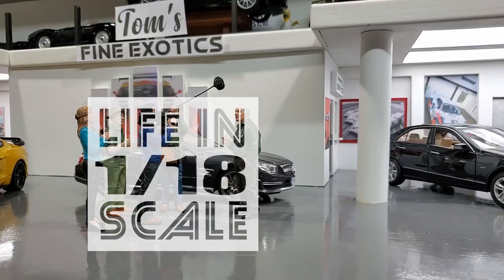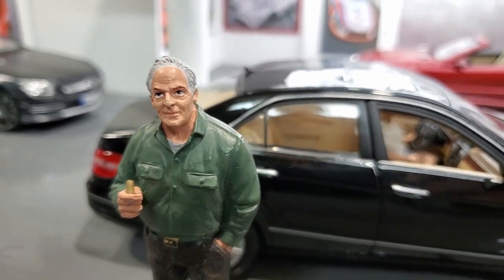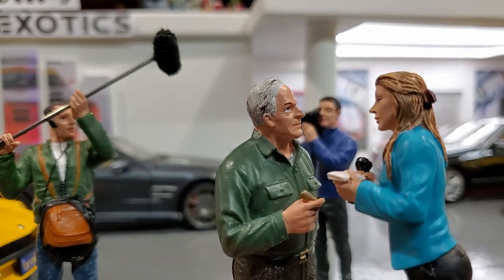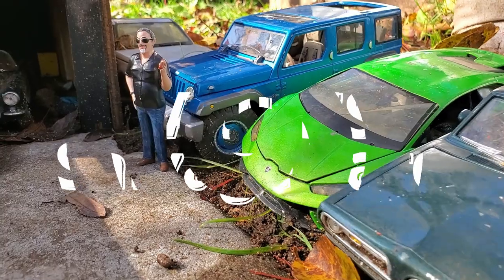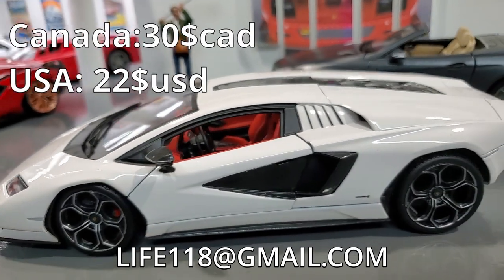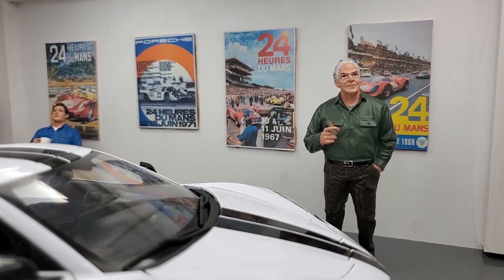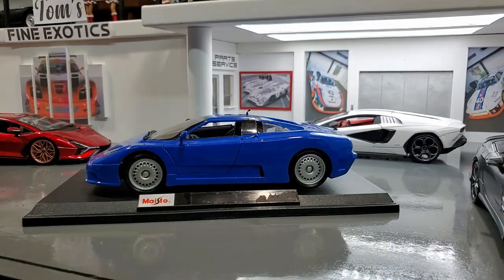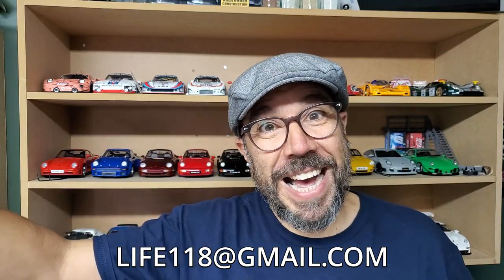ULTIMATE Diecast Infomercial! Tom's Fine Exotics Blowout Sale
I'm downsizing my diecast collection so I've decided to sell all my Maisto overstock in the funniest way I could imagine!

The cars you see in this infomercial-like video are all for sale.
if someone reach out to you from a different address, it's not me!
**ALL PRICES ARE IN CANADIAN Dollar **
Shipping is only available for CANADA and the continental USA
Typical shipping fees inside Canada is between 20 and 40$cad
Typical shipping fees to the USA is between 30 and 50$cad

Here's the available inventory:
**STILL FOR SALE!!**
(updated march 19, 2023)
Mercedes SL 550-20$
Ferrari 458 Speciale-30$

**SOLD!**Mercedes E350-25$
**SOLD!**Mercedes SL 65 AMG-25$
**SOLD!**Ferrari sf90-30$
**SOLD!**Datsun 240Z-25$
**SOLD!**Lamborghini Countach LP800-30$
**SOLD!**Ferrari FXX (Hotwheels)-25$
**SOLD!**Bugatti Divo-30$
**SOLD!**Bugatti Chiron-35$
**SOLD!**Bugatti EB110-20$
**SOLD!**Shelby GT500-30$
**SOLD!**Mercedes SLS AMG-30$
**SOLD!**Porsche 911 GT3-35$
**SOLD!**Corvette 2020-30$
**SOLD!**Lamborghini Scian FPK37-30$

I will upgrade the list every time a model gets sold so, if it's sold, I will put a "SOLD" sign before the name of the car.

All sales are final, NO REFUND, as is.

This sale ends November 30, 2022.